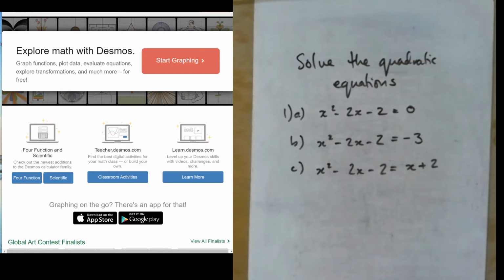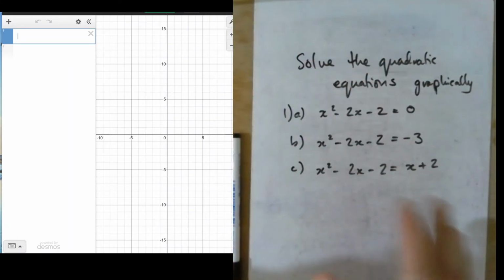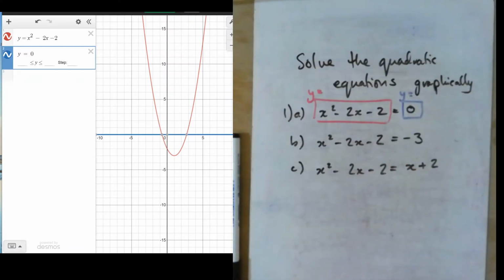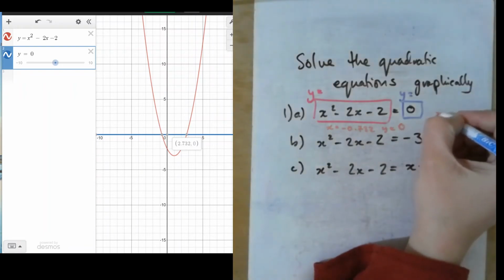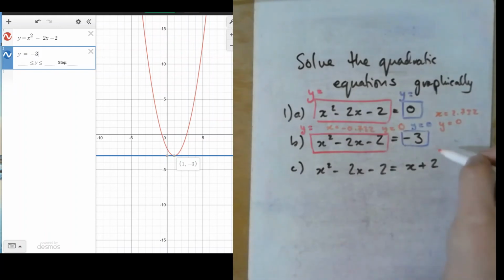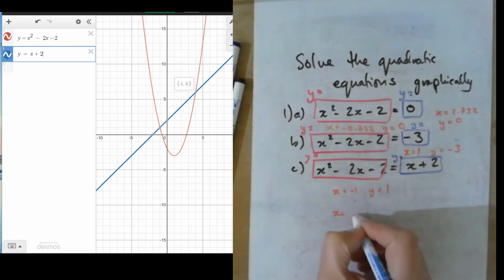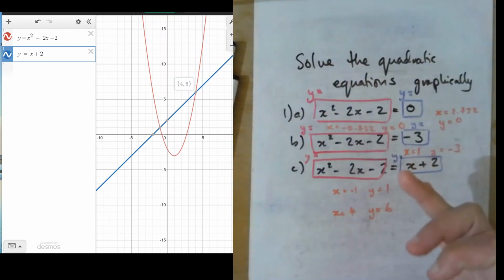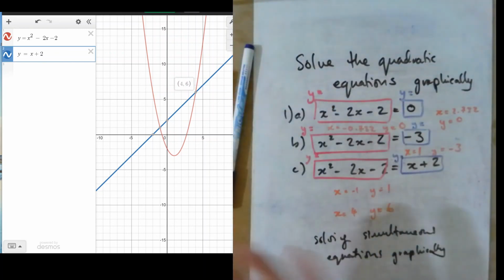Solving quadratic equations graphically